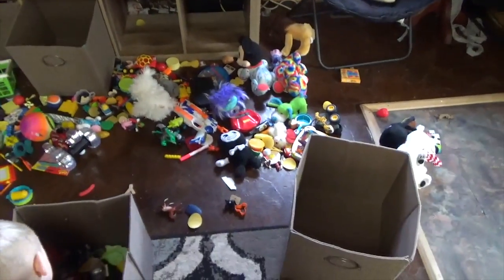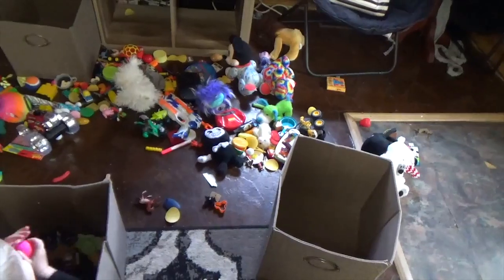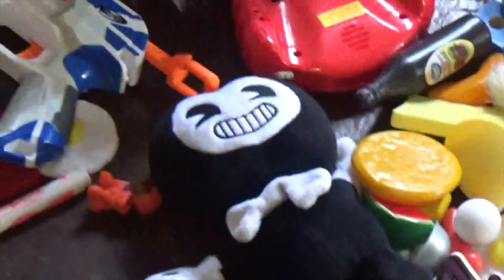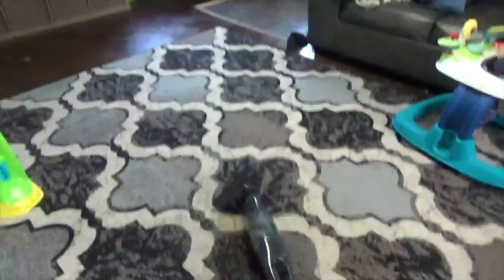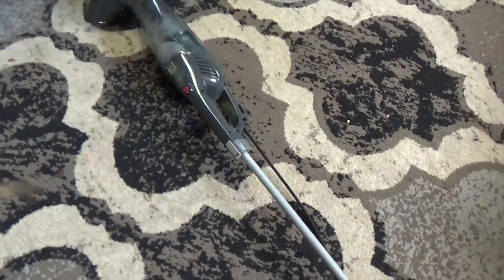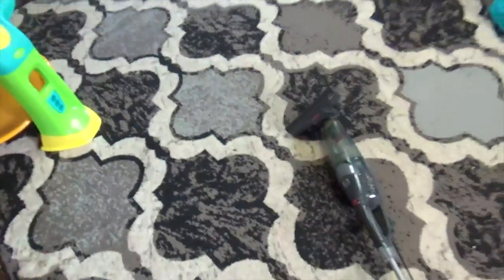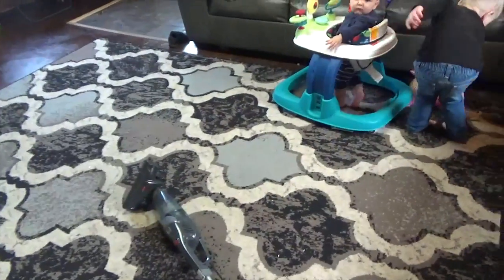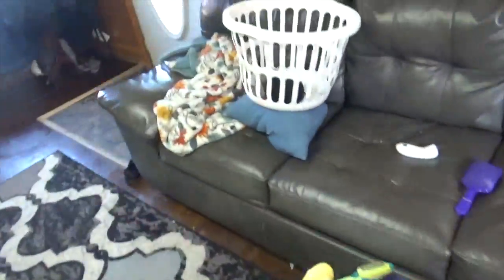MESSY MONDAY MORNING | The great toy purge of 2019!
Today Leo and I are going through the toys and purging!  Now that Mason is getting ready to crawl it's time to put away any possibly hazardous toys.  I really thought Leo would put up a fight but he really wanted to  help and didn't have any problem saying goodbye.  Also, PLEASE leave me any teething relief suggestions you have below...  Mason has been a complete bear the past week or so and it only seems to be getting worse!